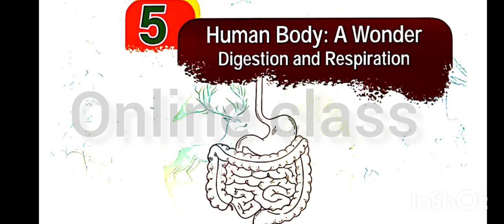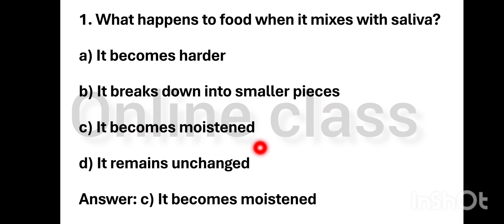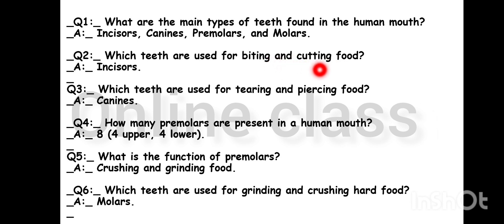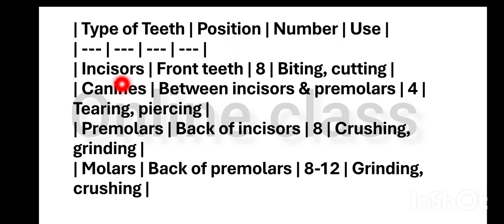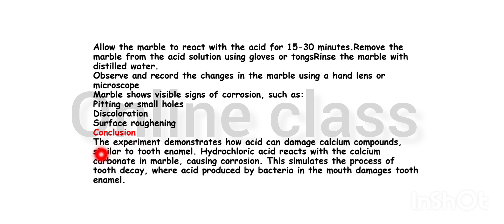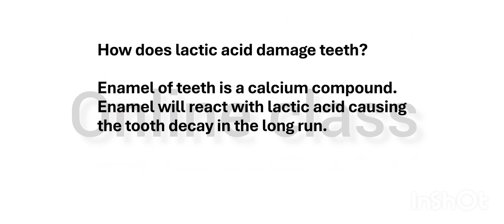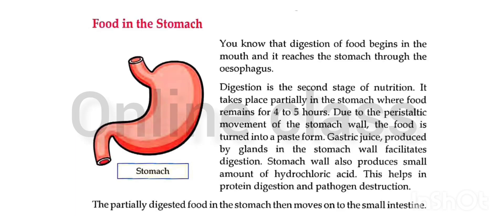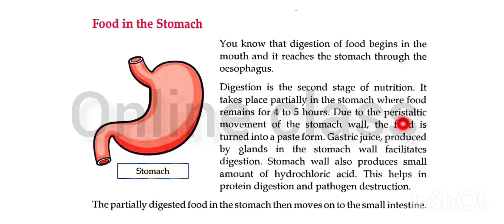Class 7 Basic Science Chapter 5 Human body Wonder Digestion and Respiration Kerala Syllabus | Part 3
Class 7 Maths, Decimal Methods, Chapter 5 Maths, Dasamshareethikal, Class 7 Maths Part 1, Operations with decimals, Addition and subtraction of decimals, Multiplication and division of decimals, Maths exam preparation, Class 7 Maths tips, Board exam Maths Class 7, Decimal concepts for Class 7, Exam Winner Class 7, Decimal operations